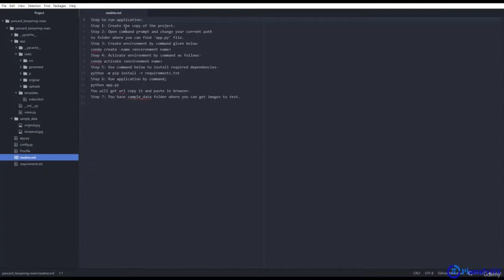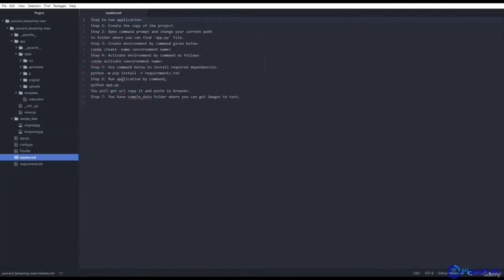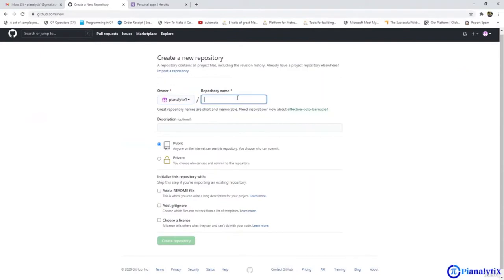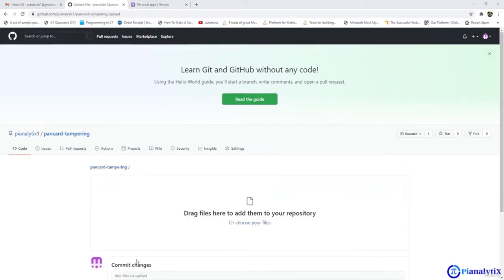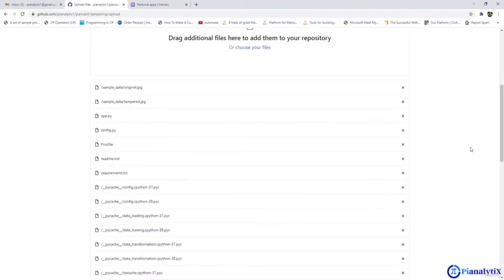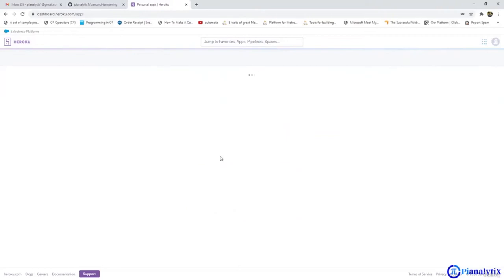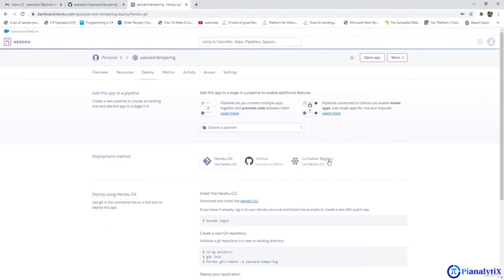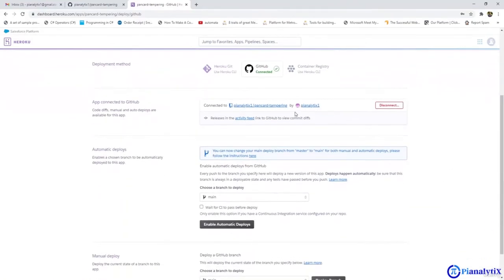6 Deploy the app in Heroku